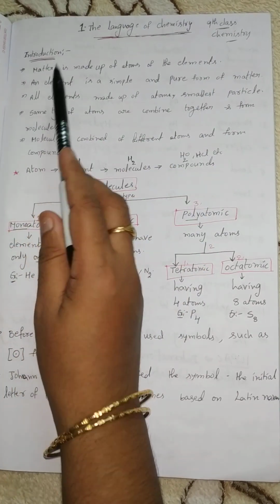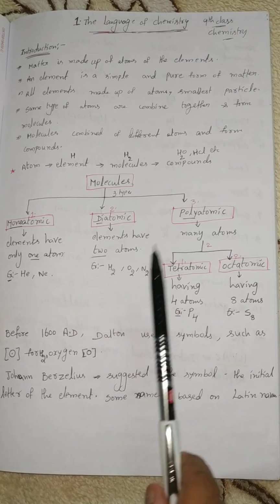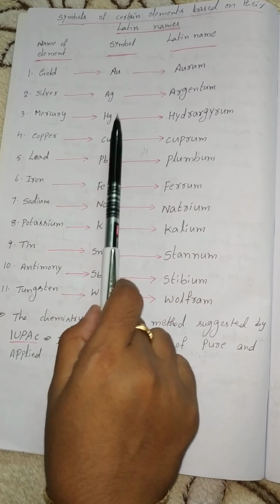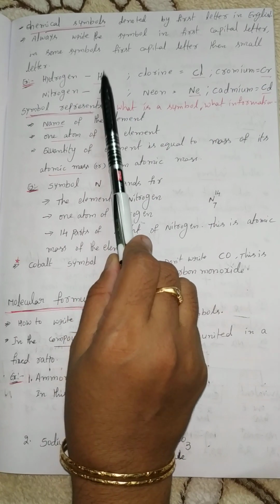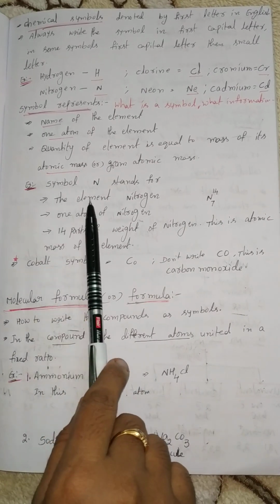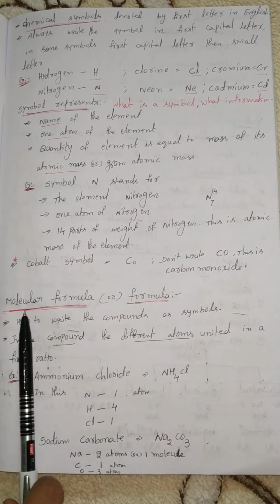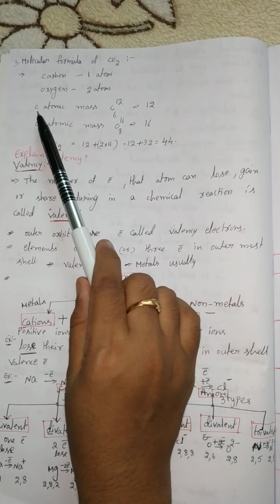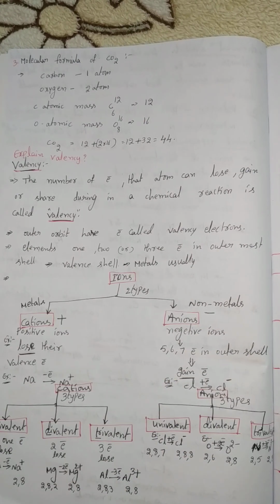The language of chemistry -9 th class chemistry